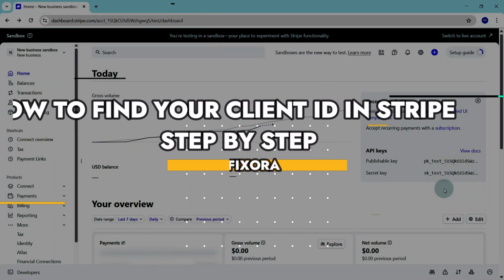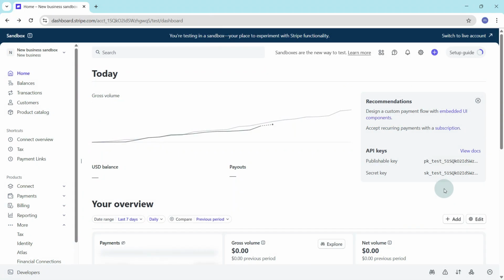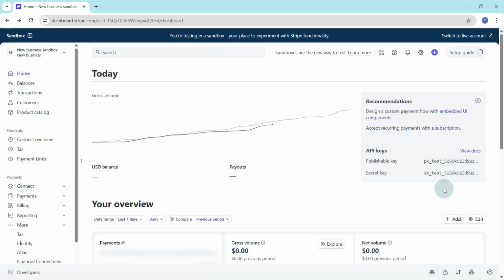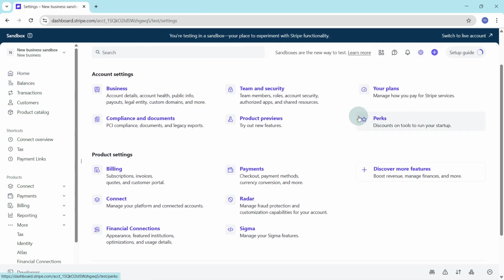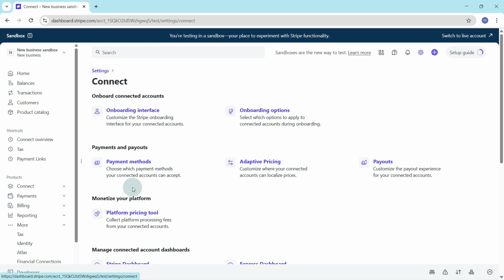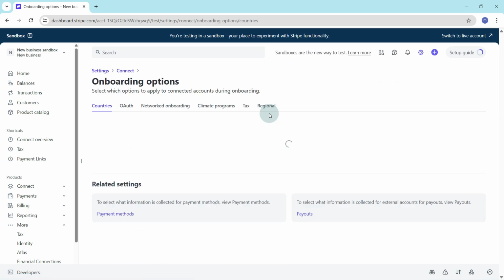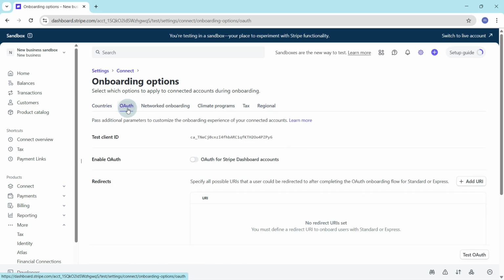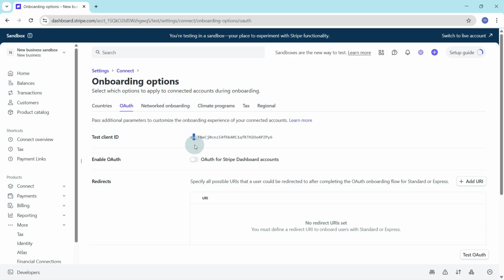How To Find Your Client ID in Stripe (Quick & Easy Guide)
Need your Client ID in Stripe to connect an app or integrate OAuth?
In this step-by-step tutorial, I’ll show you exactly where to find your Client ID inside Stripe Dashboard so you can use it for web apps, API workflows, and third-party integrations.

You’ll learn how to navigate the dashboard, access Developer settings, locate your Client ID in the right section, and switch between Test and Live modes.

✅ What you will learn:
✔ What is Client ID in Stripe
✔ Where to find Client ID inside Stripe Dashboard
✔ How to access Developer / Settings tab
✔ Client ID for test mode vs live mode
✔ How to use Client ID for integration & OAuth
✔ Troubleshooting if you can’t find Client ID

Perfect for developers, business owners, and anyone connecting Stripe to other platforms.